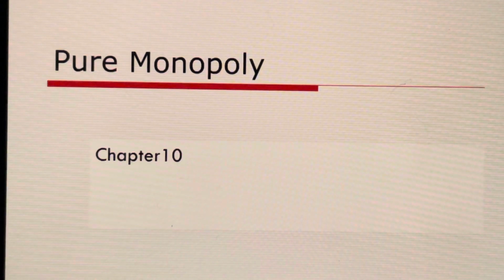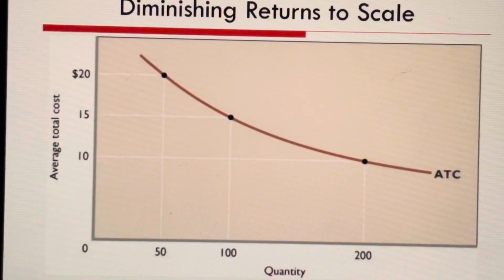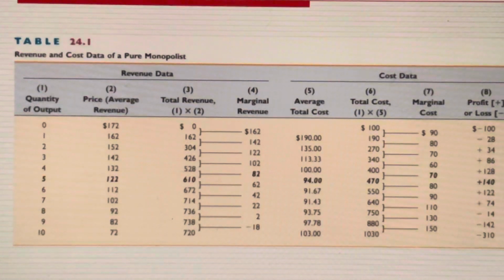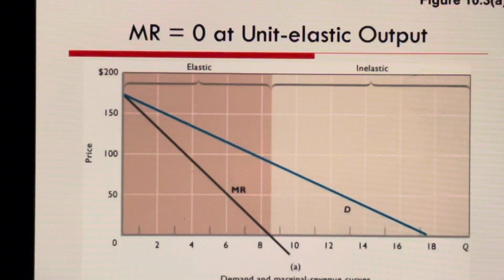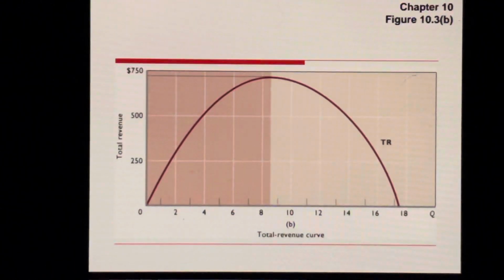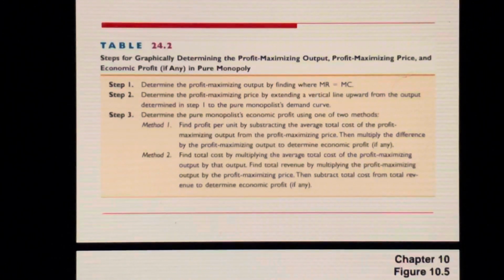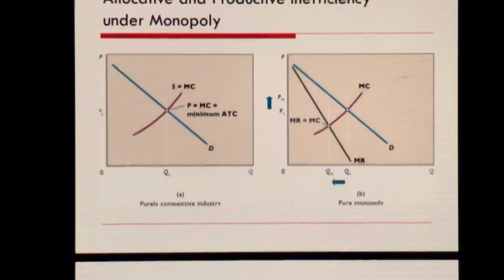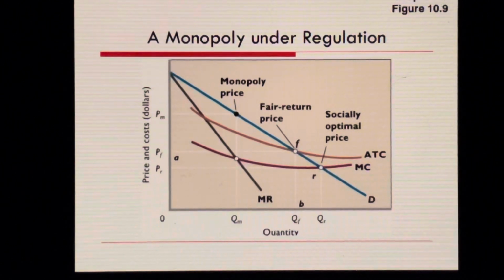Pure Monopoly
Managerial Economics